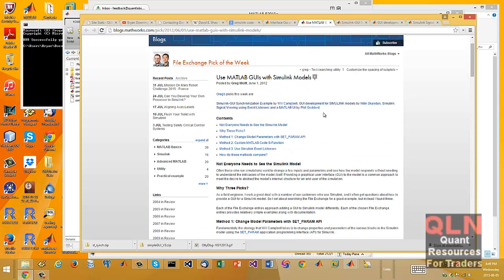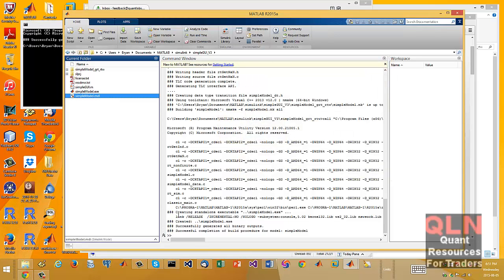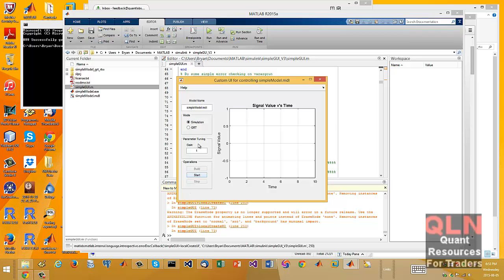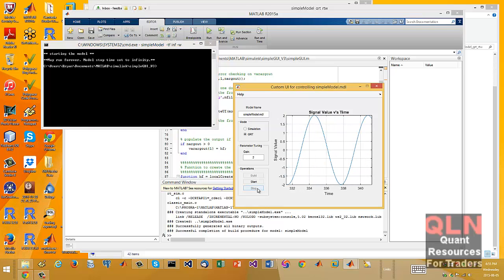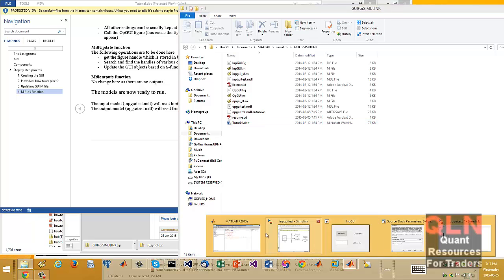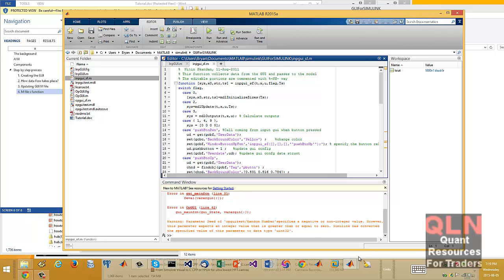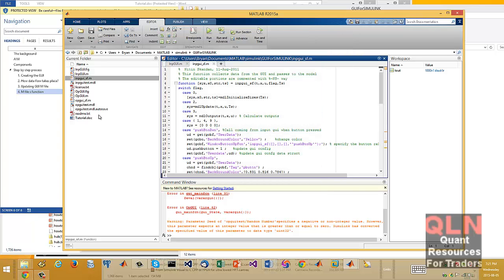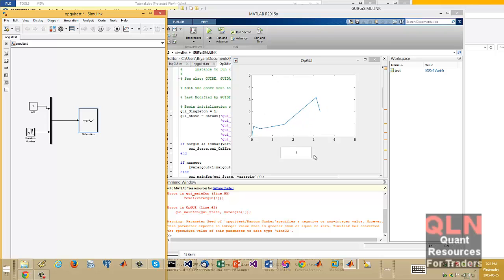Demos of MATLAB Simulink with GUI interfaces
Get all the links of examples here